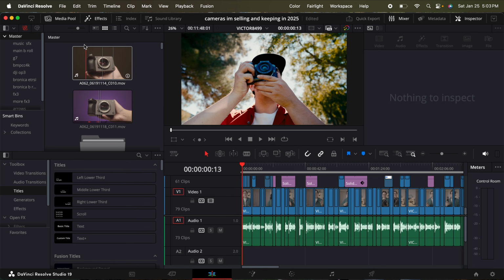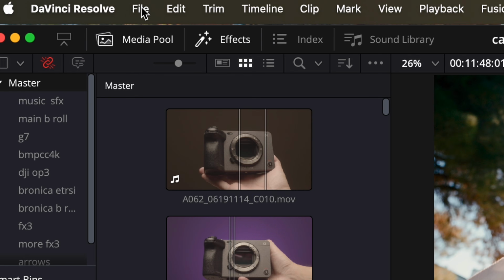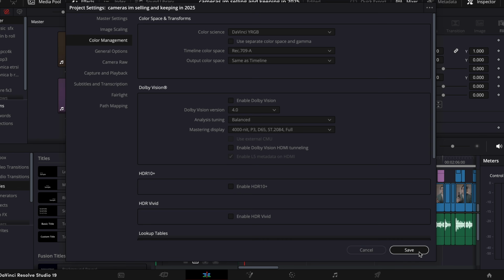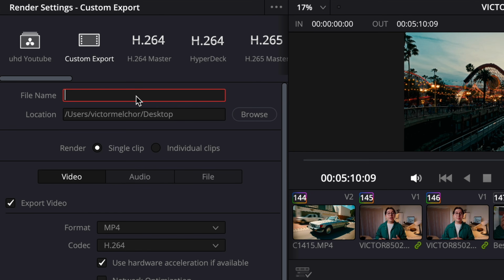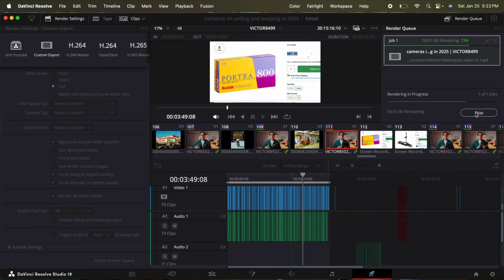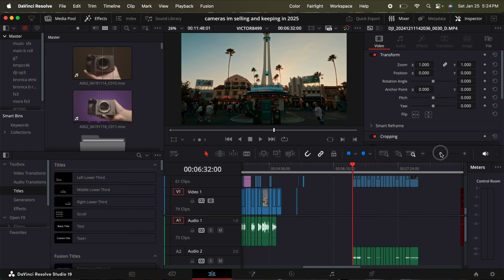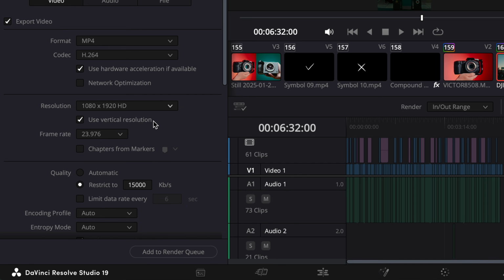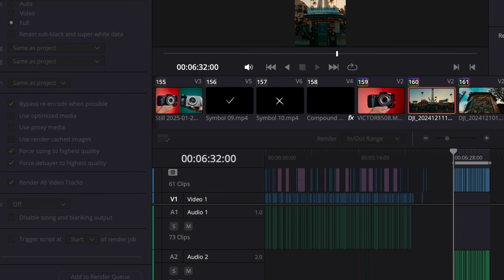Best Export Settings for YouTube, Instagram & TikTok | DaVinci Resolve 19 Tutorial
Main Camera
Main Laptop
SmallRig Magic Arm + Clamp
DJI Osmo Pocket 3
DJI Osmo Pocket 3 Creator Combo
Nisi Black Mist 1/8 filter
Freewell VND Filters
SmallRig HawkLock Half Cage
SmallRig Top Handle
Main Zoom Lens
Wide Angle Zoom lens
Sony Battery
Main Microphones
Logitech Lift Mouse
5" External Monitor
HDMI Cable
Portable SSD

In this video, I provide a step-by-step guide on how to set up timeline and export settings in DaVinci Resolve for high-quality YouTube videos and vertical videos for Instagram Reels and TikTok. I cover essential preferences and project settings, including color management, resolution, and frame rates. Additionally, I explain the export process in detail, highlighting key settings such as multi-pass encode and data levels. For YouTube videos, I recommend exporting in MP4 with H.264 codec at 40,000 kbps. For Instagram and TikTok, I suggest using 1080x1920 resolution at 15,000 kbps for optimal quality. This tutorial is ideal for both beginners and experienced users looking to optimize their video exports.

Chapters:
00:00 Intro and Video Overview
00:18 Setting Up DaVinci Resolve Preferences
00:47 Configuring Project Settings
01:33 Managing Timeline and Exporting YouTube Videos
03:02 Exporting Vertical Videos for Instagram and TikTok
04:22 Conclusion